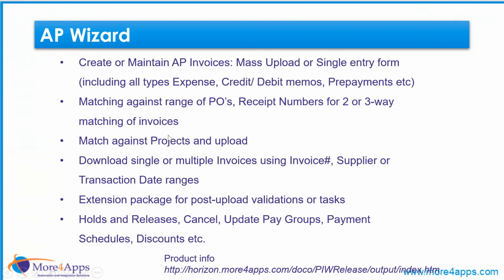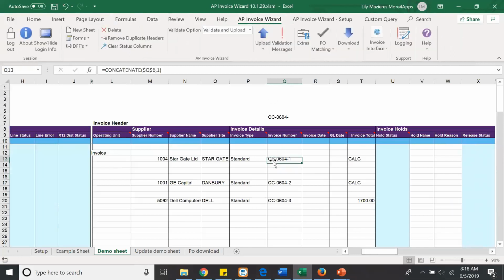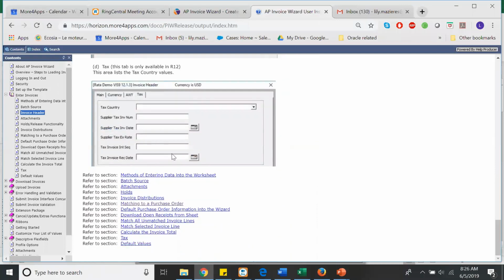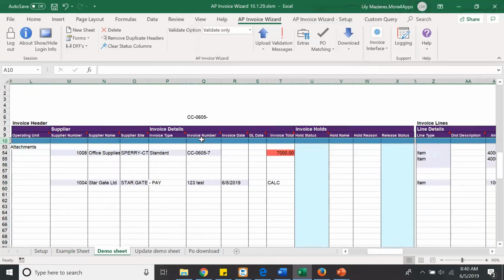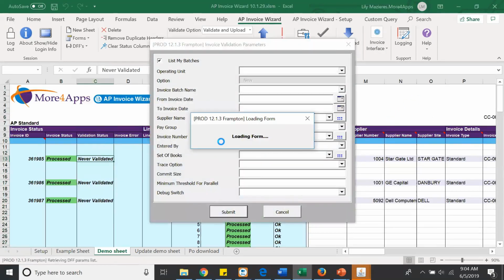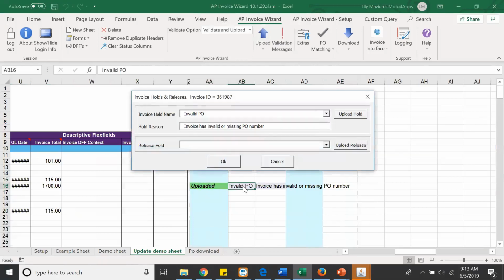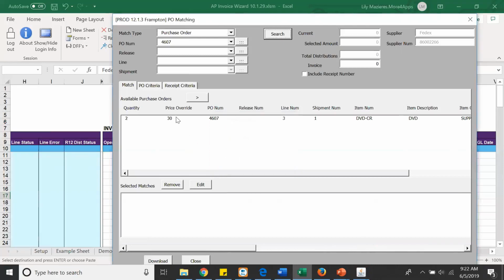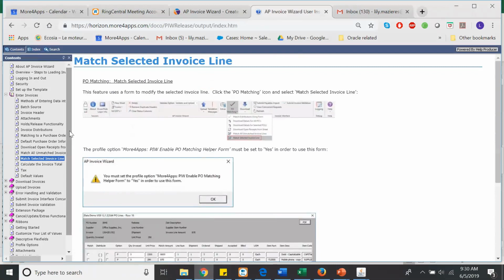ap invoice wizard